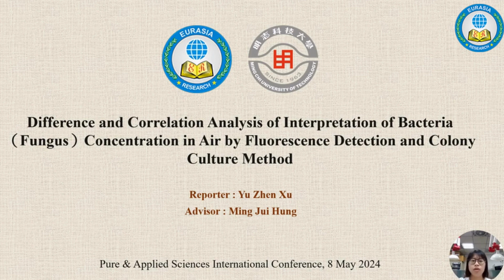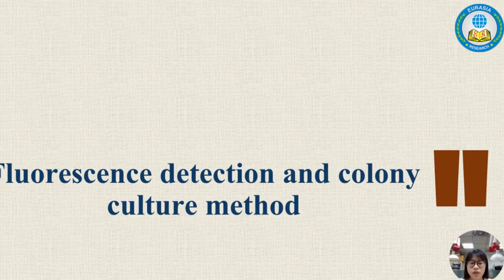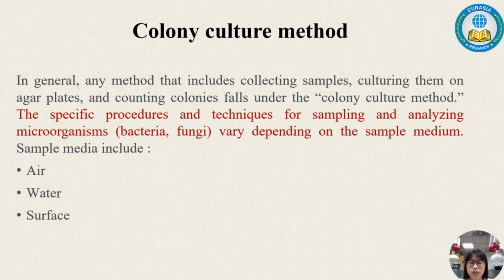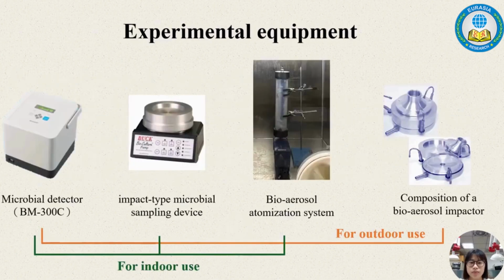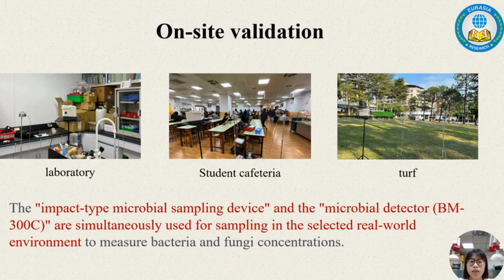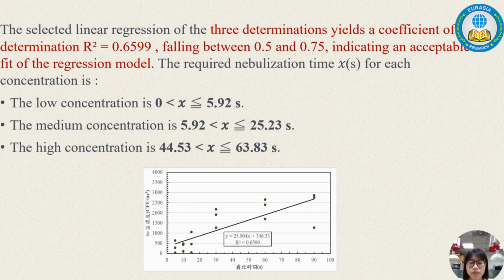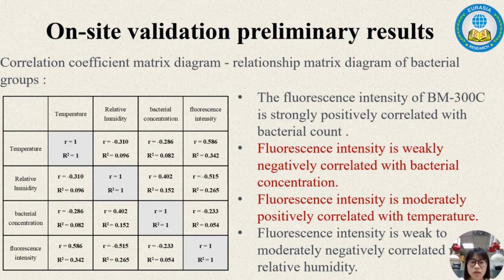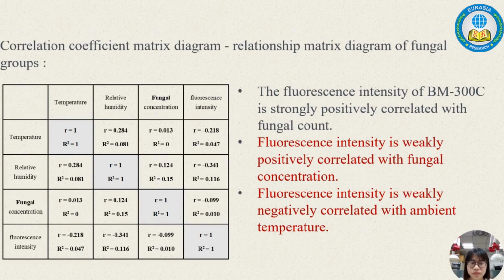Difference and Correlation Analysis of Interpretation of Bacteria Concentration in Air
Yu Zhen Xu
Faculty of Environmental Resources, Ming Chi University of Technology, New Taipei City, Taiwan